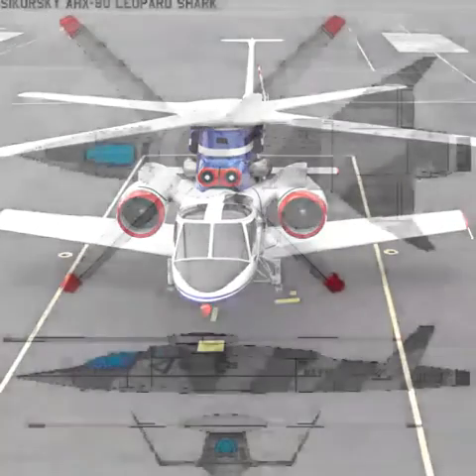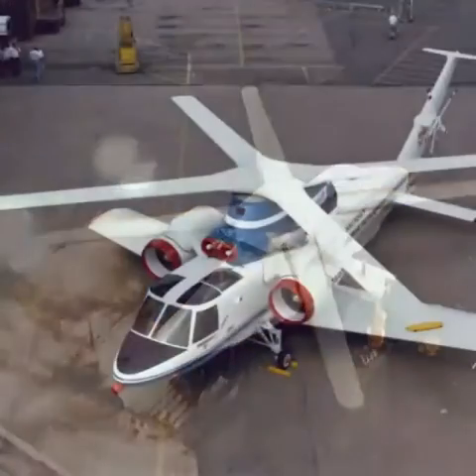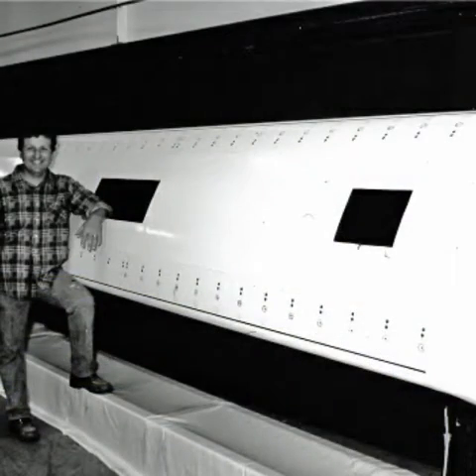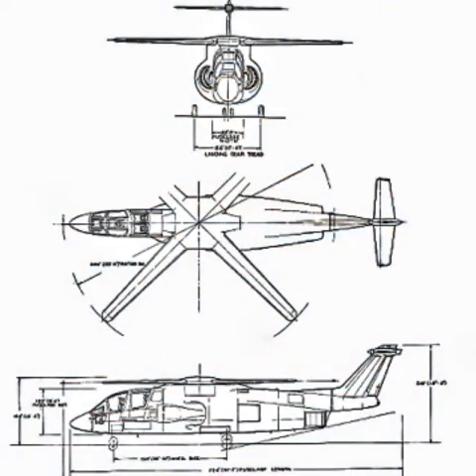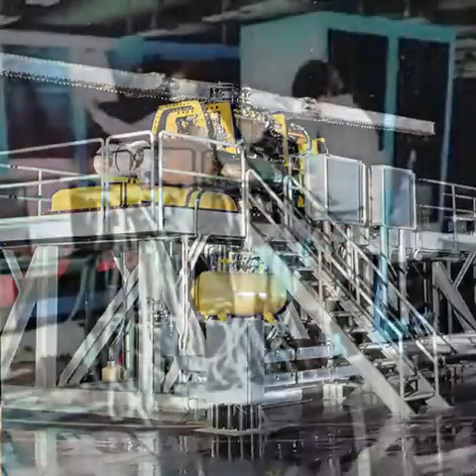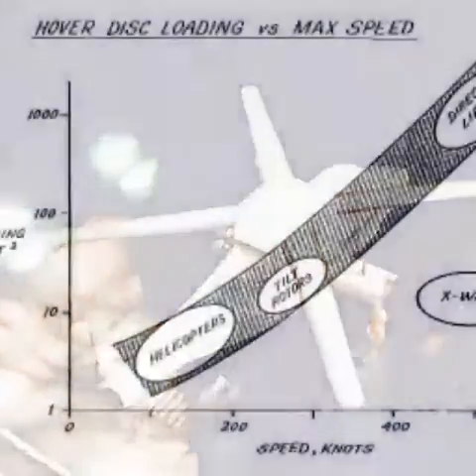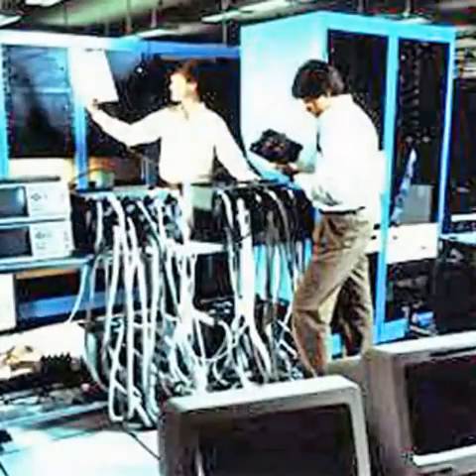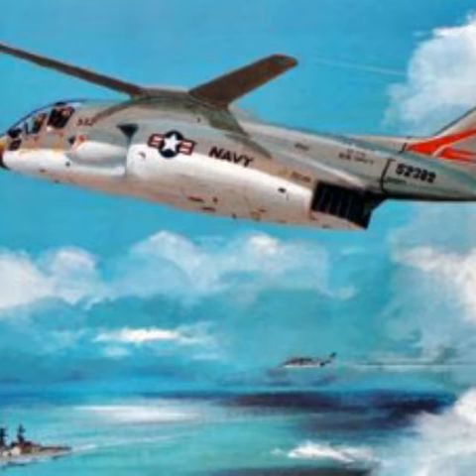Insane Experimental Helicopter From History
Famous helicopter manufacturer Sikorsky came the closest to giving the world a real version of the X-wing fighter from Star Wars. In the mid-1970s, Sikorsky began playing with experimental helicopter designs, combining new power plants with leading aerodynamics. The key airframe for these experiments was the S-72 Rotor Systems Research Aircraft. Originally, the S-72 just tested out the possibilities of a mixed airplane/helicopter design, but in the ’80s, the government provided funding for the X-wing modification of the S-72.

At first glance, the X-wing looked like a normal helicopter, albeit one with very thick rotor blades and jet engines strapped to the sides of the fuselage. On takeoff, the rotor would spin just like a normal helicopter, allowing the X-wing to take off vertically. The rotors were unusual in that they did not rely on changing the pitch of the blade to generate lift. Rather, they used a complex compressed air system that bled air from the engines and blew it over the rotor tips, generating extra lift.

Once in flight, the rotors would lock in place, acting like normal airplane wings. When the X-wing transitioned to normal flight, it would fly like an airplane since the big rotors would give enough lift for the airframe, and the jet engines would give forward thrust. Unfortunately for Sikorsky, the project quickly ran over budget. The government poured $100 million into the project before it even had the X-wing rotors attached to the airframe. Sikorsky ran three test flights of the airframe without the rotors, but the completed X-wing never got off the ground before the Air Force pulled the plug.